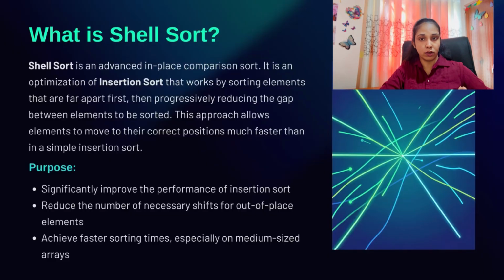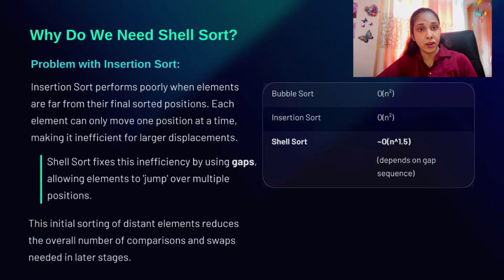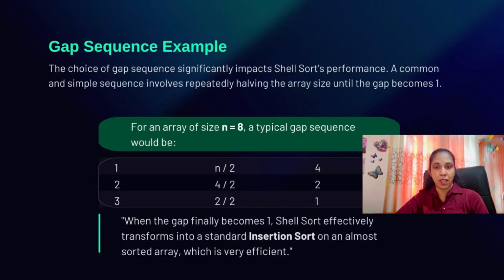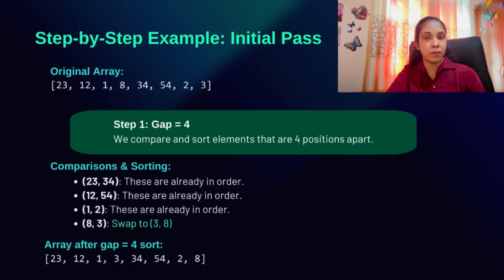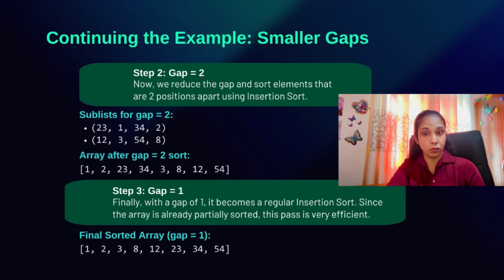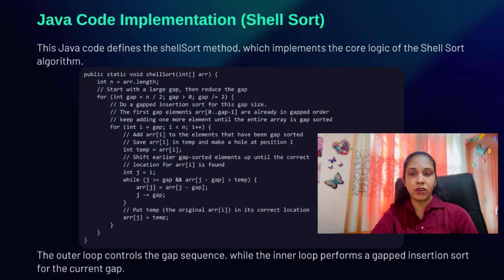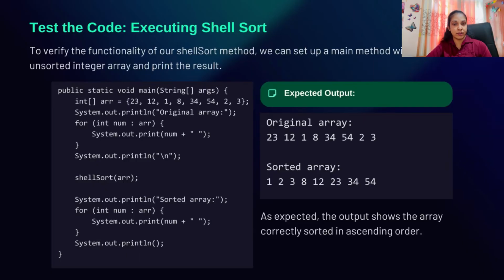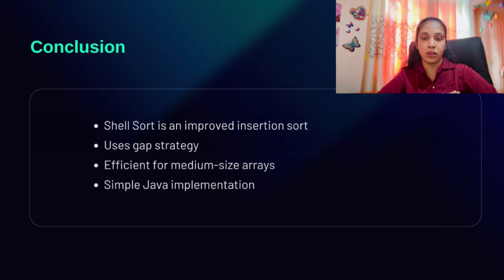Shell Sort Algorithm Explained | Step-by-Step | Java Implementation | DSA 🚀🎓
Welcome to SL Academy! 🎓

In this video, we explain the Shell Sort Algorithm in a simple, clear, and beginner-friendly way, with a step-by-step example and Java implementation.

Shell Sort is an improved version of insertion sort that uses a gap system to move elements faster to their correct positions. Many students struggle to understand how gaps work — so this lesson breaks everything down clearly and visually 💡

📌 In this video, you will learn:

🔹 What is Shell Sort
🔹 Why Shell Sort is needed
🔹 How the gap sequence works
🔹 Step-by-step dry run with an example
🔹 Java implementation of Shell Sort
🔹 Output verification
🔹 Shell Sort vs Insertion Sort
🔹 Advantages & disadvantages

🎯 This video is perfect for:

✅ University students
✅ DSA beginners
✅ Exam preparation
✅ Interview preparation